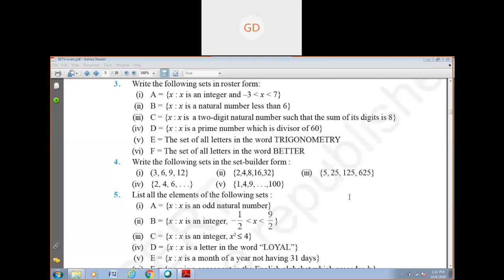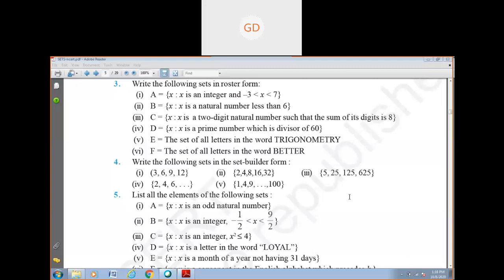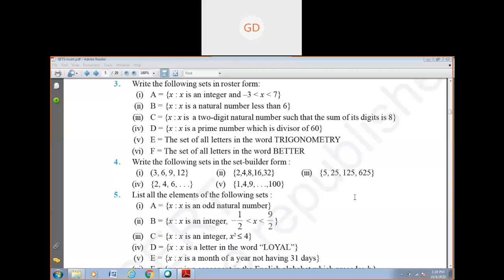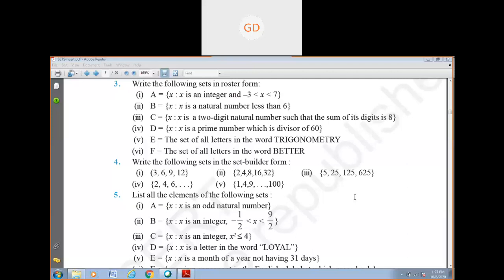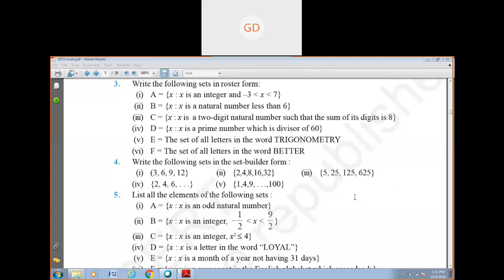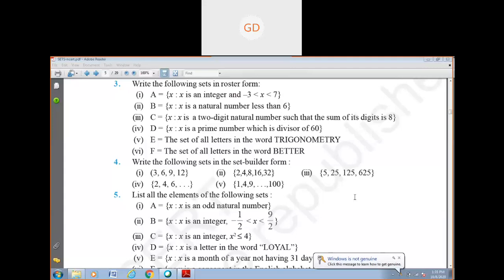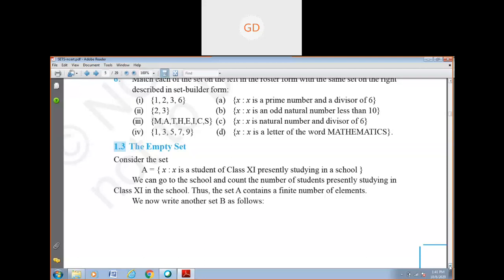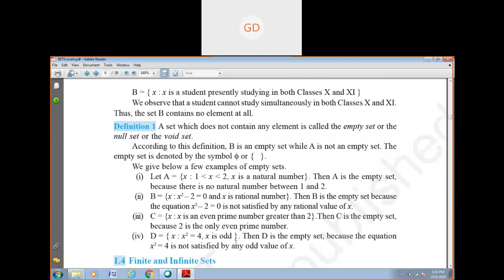BCA Sets 4